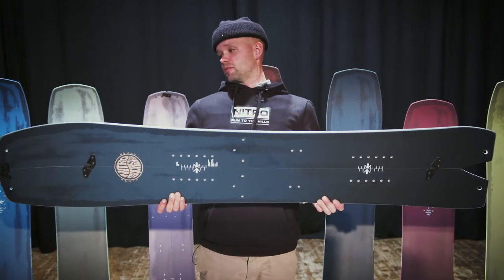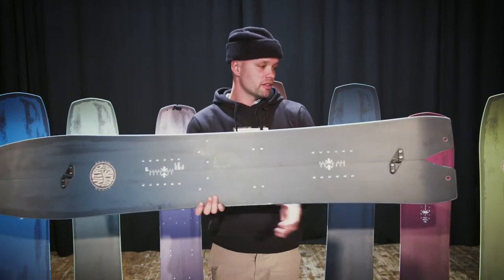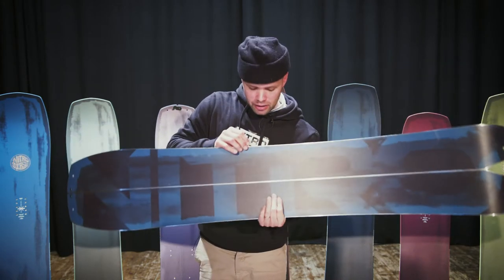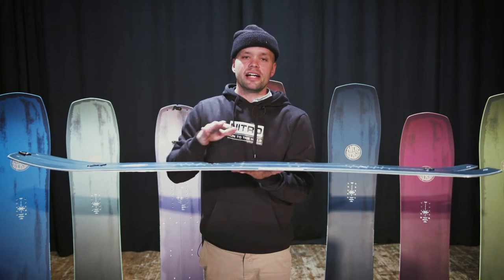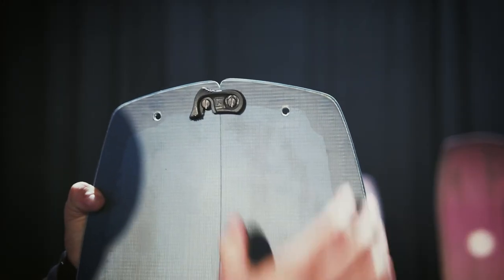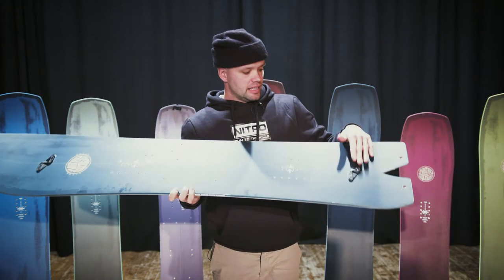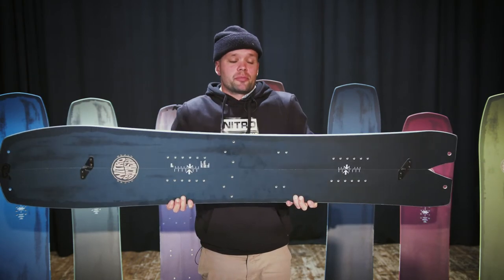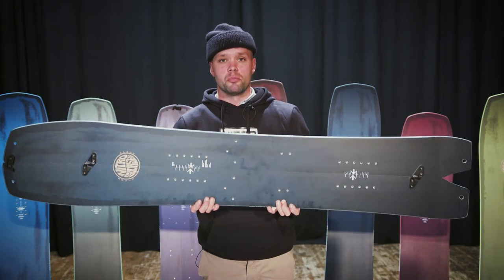2022 Nitro Squash Splitboard Snowboard Preview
2022 Nitro Squash Splitboard Snowboard Review

The Squash Split is based on the team's favorite Squash swallowtail powder and groomer smasher snowboard. The Squash Split floats like a boat, hikes like a billy goat, turns like a dream, and catches so much air you're guaranteed to scream and designed to rip pow and engineered to get you there.

The Squash Split offers pro-caliber performance in all sorts of conditions by providing a perfect blend of control and turning finesse through the Progressive Sidecut and Trüe Camber so you can lay into turns as you do it for a living. The Tapered Swallowtail shape gives you the ride you desire for ripping through the backcountry pow with ease. This Directional Tapered Swallowtail Splitboard will allow you to ride and enjoy the turns you worked so hard to get with effortless style, while the Sintered Speed Formula HD Base will assist you over the flat spots and keep you flying in-between pow sprays. Putting your skins will now be faster than ever with the pre-drilled holes in the tip and tail that fit perfectly with our custom Nitro x Kohla hiking skins, allowing you to transition between "hike and ride" mode with new precision and speed. If you are looking for a splitboard that will offer you the ride you deserve after hiking up, then look no further than the Nitro Squash Split snowboard!

Characteristics:
Shape: Directional Swallowtail Splitboard
Camber: Trüe
Width: Mid-Wide
Flex: All Terrain
Sidecut: Progressive

Special Features:
Powerlite Core
Bi-Lite Laminates
Sintered Speed Formula HD Base
Tip and Tail Locks
Forged T7075 Aluminum Hooks
Pre-Drilled for Nitro x Kohla skins

Available Sizes:
148cm, 152cm, 159cm, 163cm